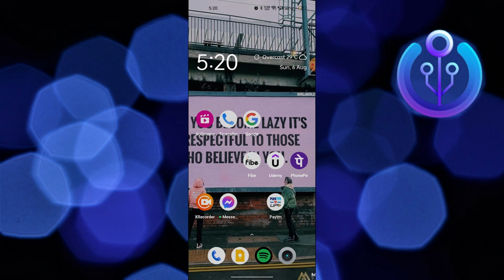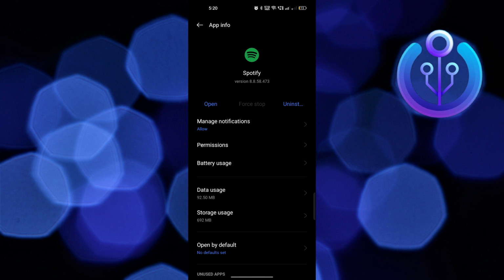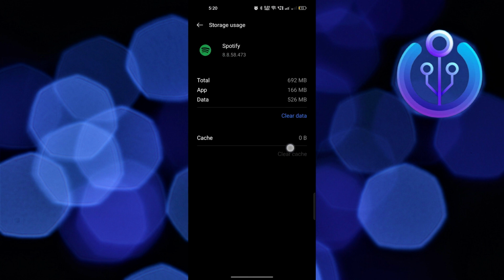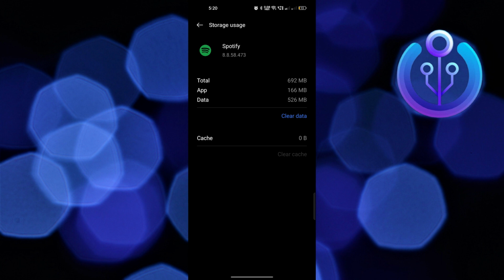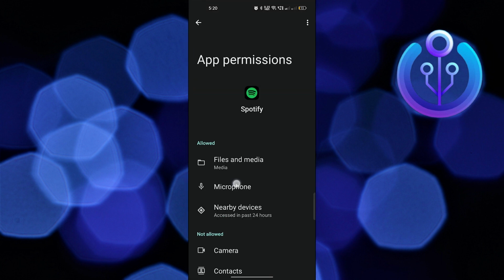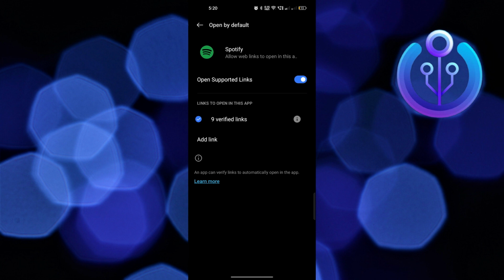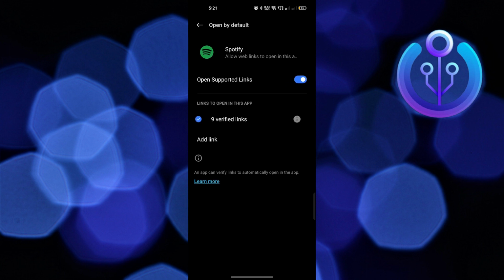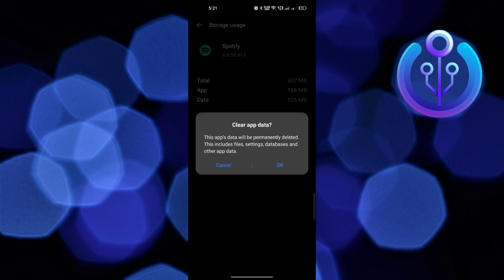How To Fix Something Went Wrong Problem on Spotify (Quick & Easy 2023)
In this tutorial, you will learn How To Fix Something Went Wrong Problem on Spotify in easy steps by following this super helpful tutorial to get a solution to your problem!!